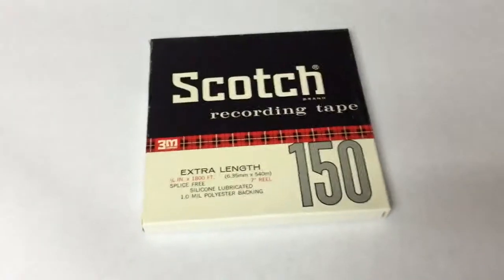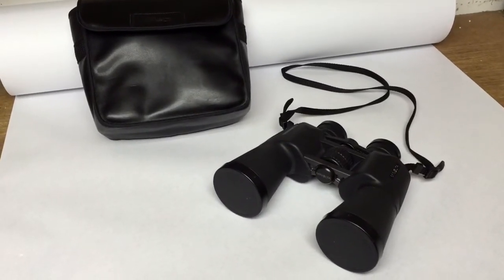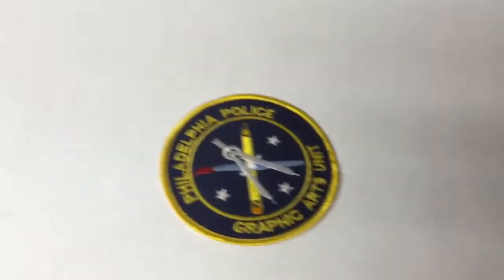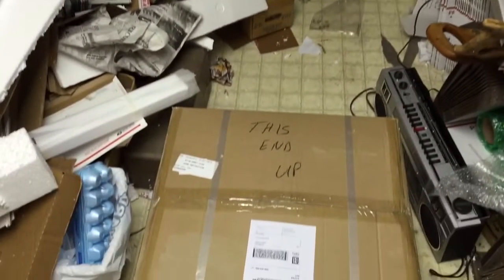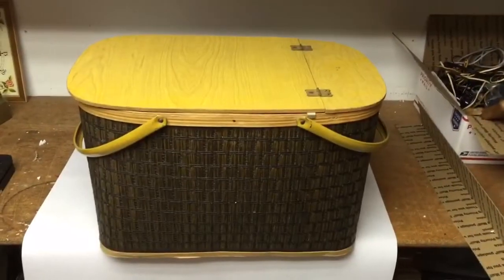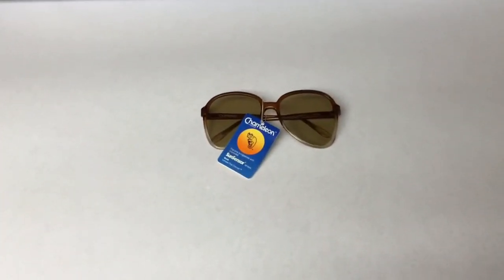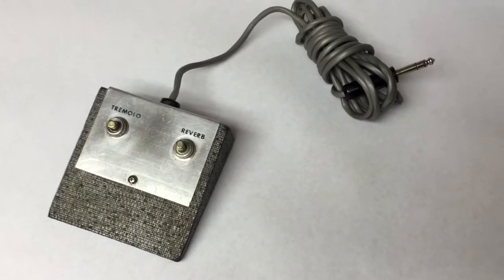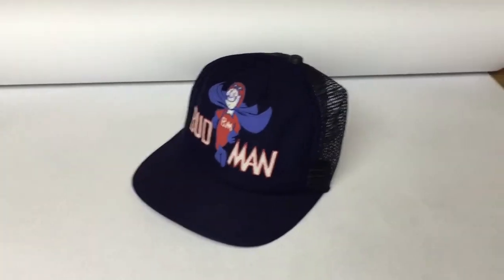What sold on eBay 3-17 to 3-23-2016